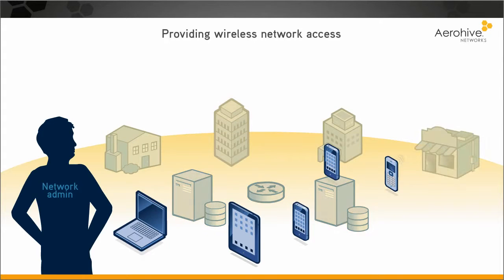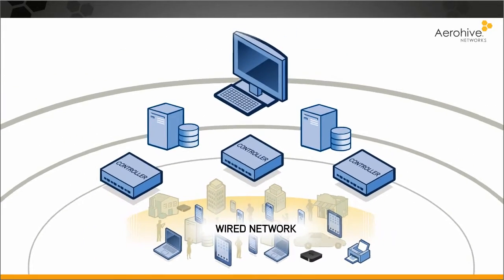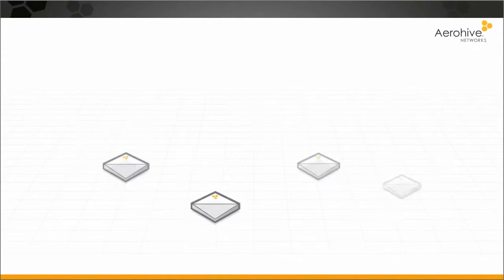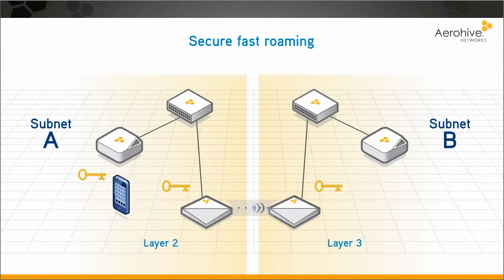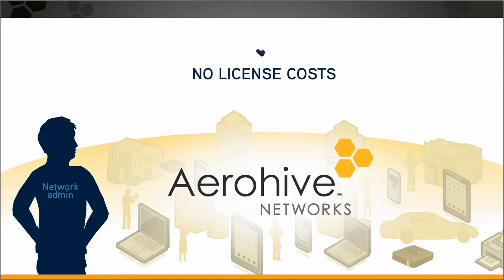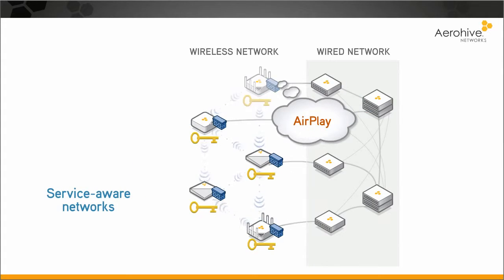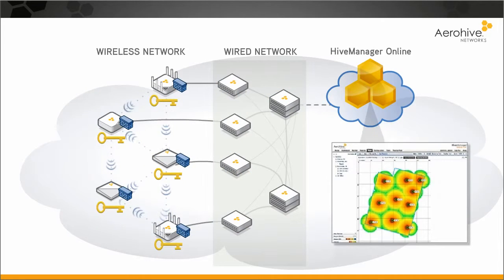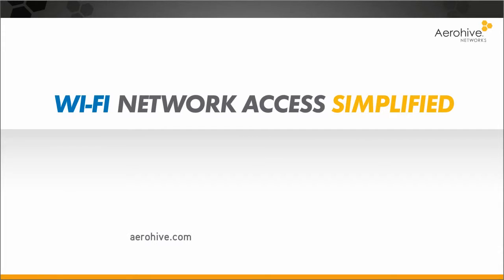Aerohive Wi Fi 2 Minute Explainer Video